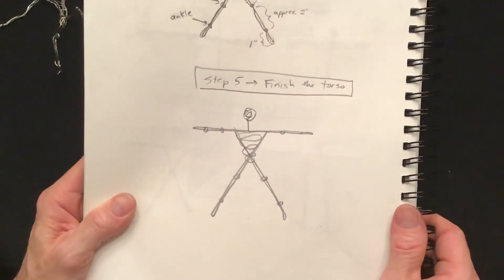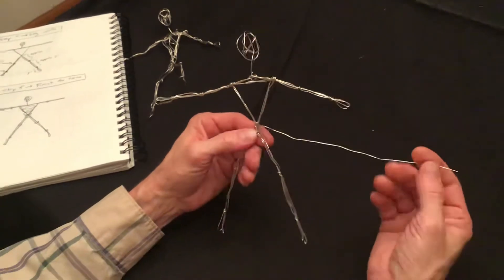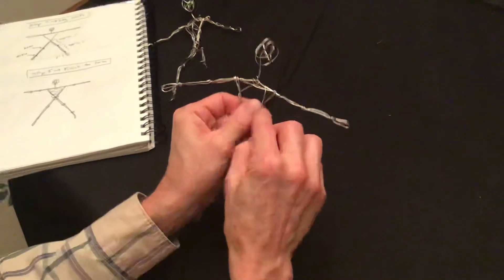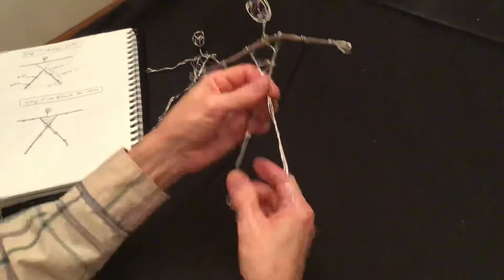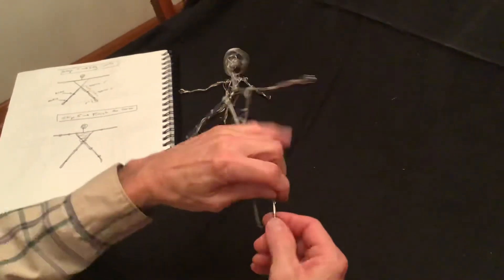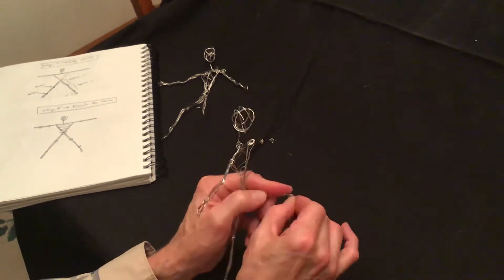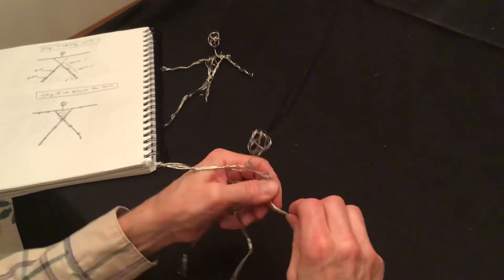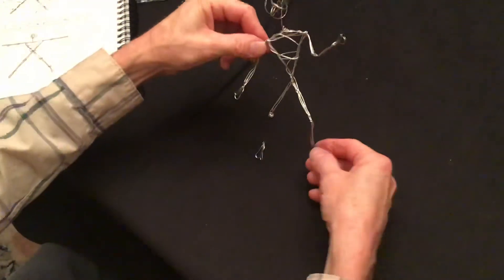Wire Figure Sculpture Step 5: Torso and Pose